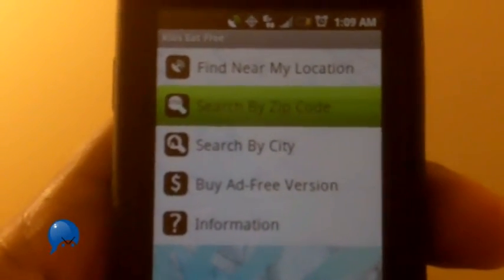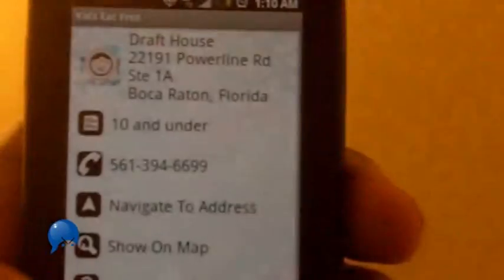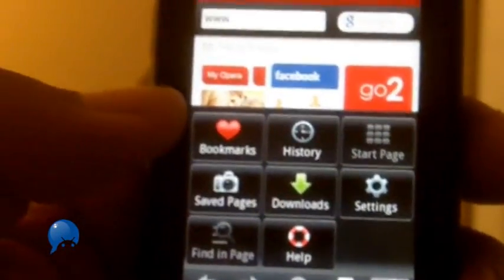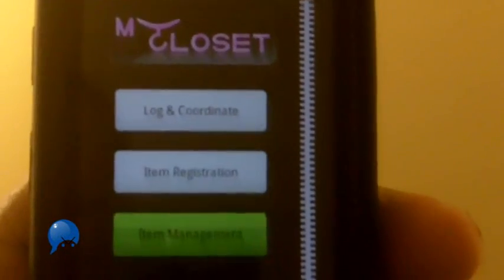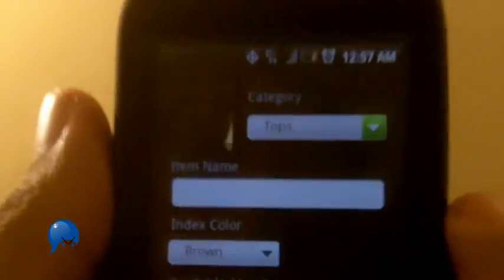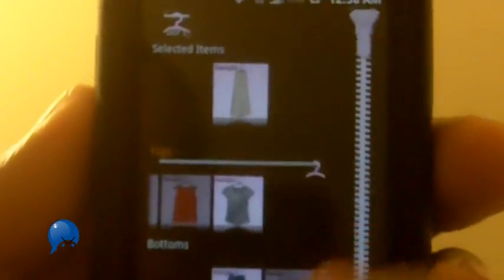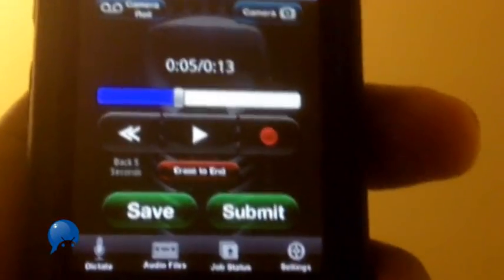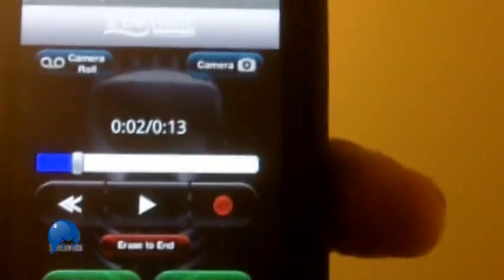Android Apps 17: Preview of 4 Android Apps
for more information and great Android apps, news, and reviews